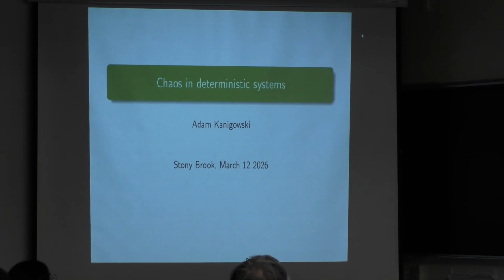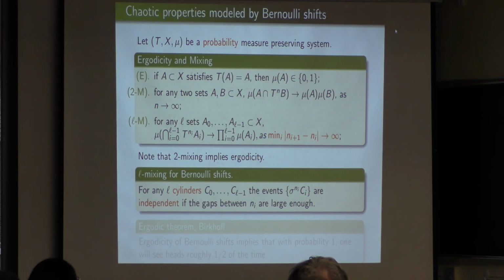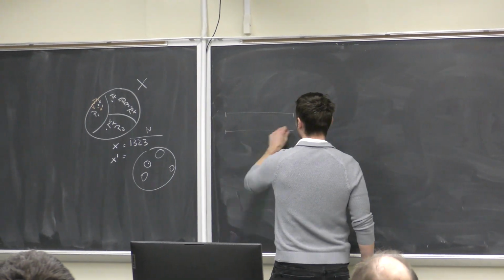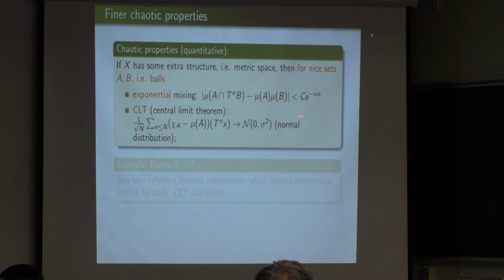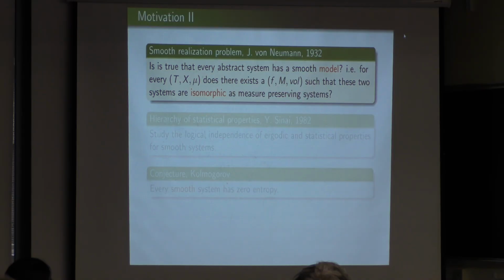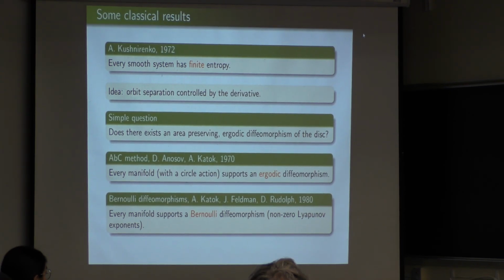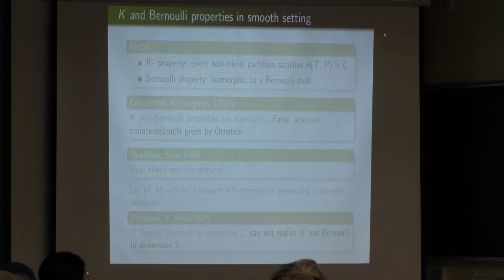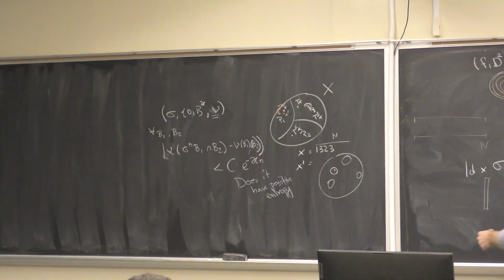Chaos in deterministic systems - Adam Mariusz Kanigowski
One of the biggest discoveries in the theory of dynamical systems was that smooth (deterministic) systems can behave very randomly. Since then a rich theory of chaotic properties of smooth dynamical systems was developed using geometric, topological and probabilistic methods. In the talk we will present ideas, highlight main results and discuss techniques that were developed during the last 70 years. We also plan to discuss more recent advancements and present main open questions in the field.